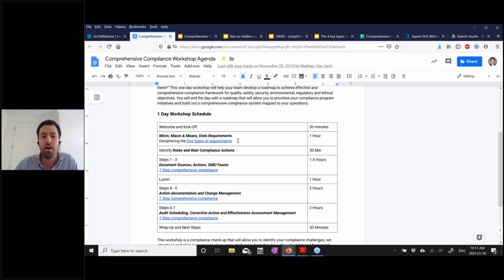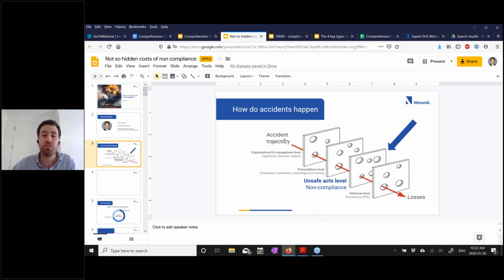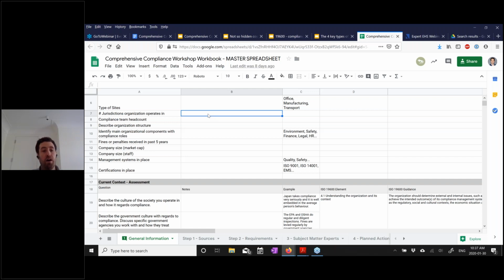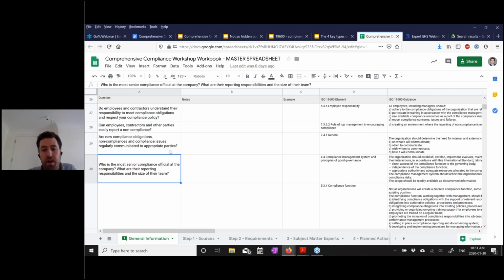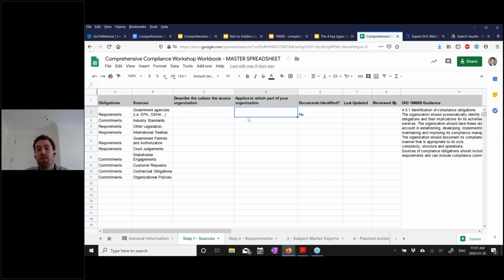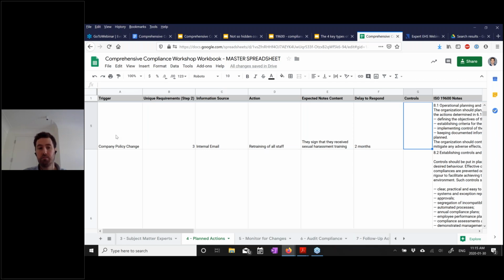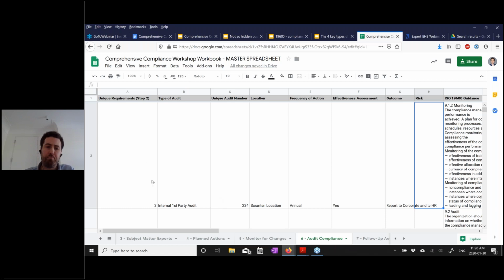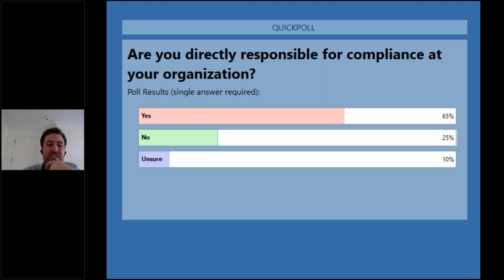Comprehensive Compliance Workshop by Nimonik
This two hour workshop will help you build your Compliance Program for 2020 and beyond.

Walk away from this workshop with a:

1. A personalized 7 Step Framework for ensuring Comprehensive Compliance in your organization (Workbook to be provided)
2. A list of questions to ask your colleagues to improve their compliance programs and integrate into your global compliance program
3. An evaluation of your current tools and vendors that are helping or hindering your compliance efforts

Follow along with us to complete a Compliance Workbook, select participants will be invited to share their situation and challenges. Leave with a framework to improve your compliance based on ISO 19600 guidelines and Nimonik recommended best practices for Comprehensive Compliance.

Webinar will be recorded and shared with registrants, to receive a copy, please register for the webinar. Attendance and following along with the host will be a critical part of your Compliance success.